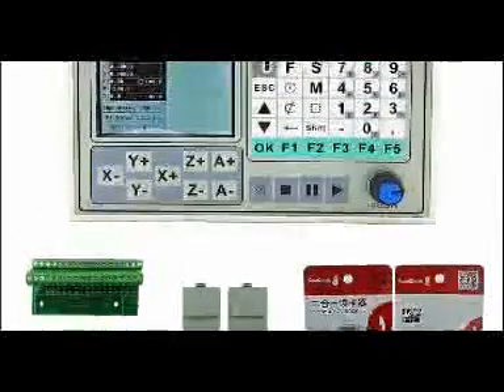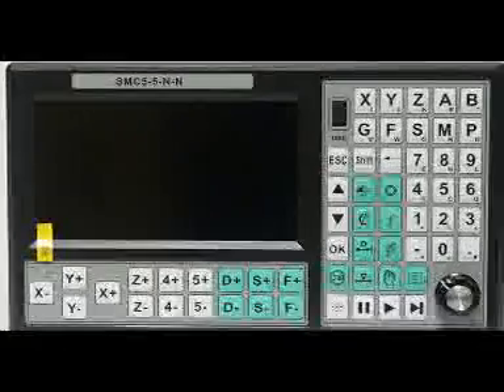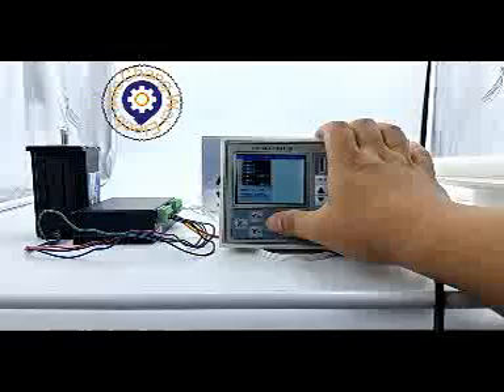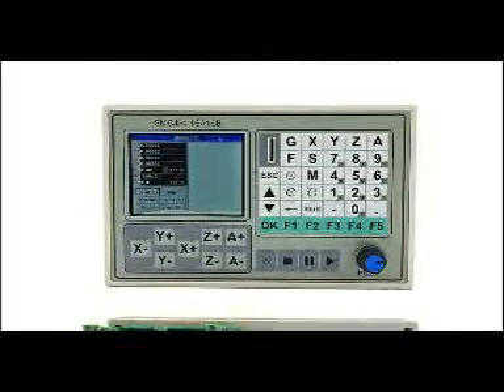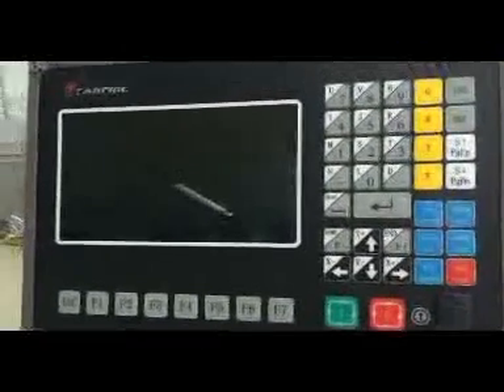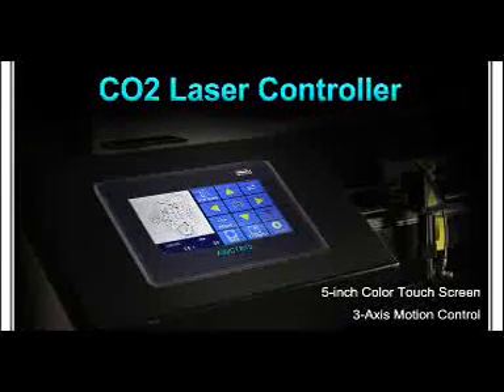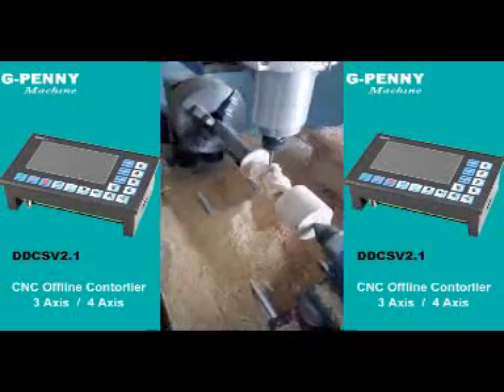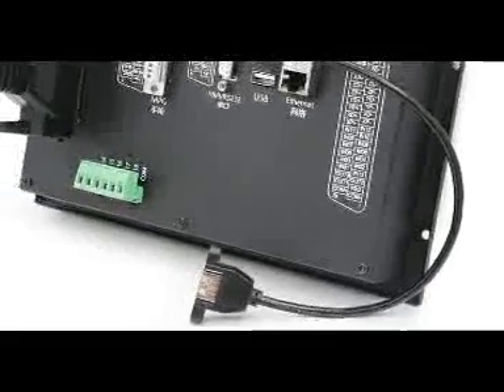Top 5 Best CNC Controller 2024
I made this video about Best CNC Controller You can choose here suitable one for you.

1.Name:  DDCSV4.1 Standalone Motion Controller

2.Name: Hunst-CNC Control Motherboard System

3.Name: SF-2100C Plasma cutting CNC controller

4.Name: CNC controller SMC4-4-16A16B

5.Name: CNC 4 Axis 5axis Stand Alone Motion Controller